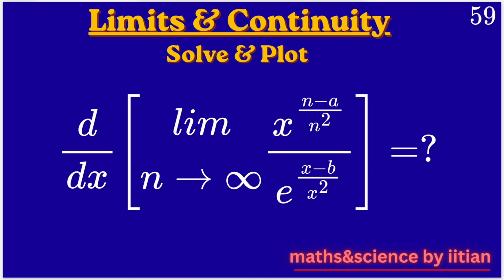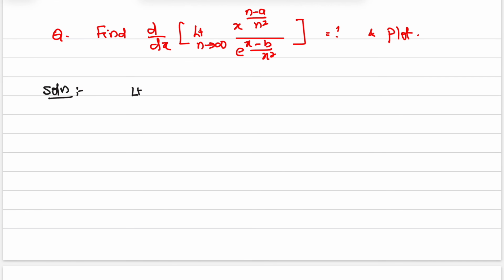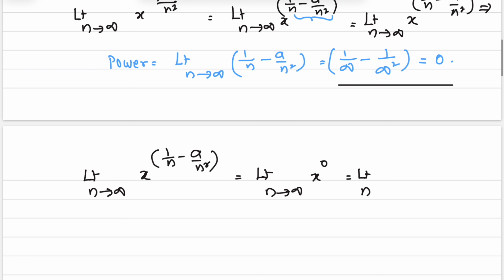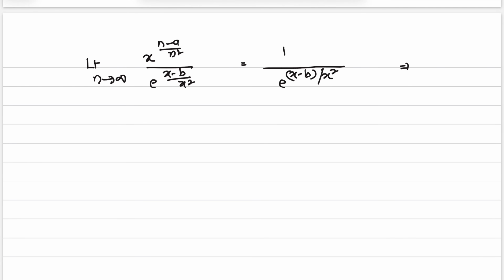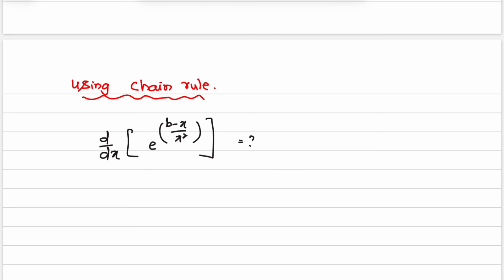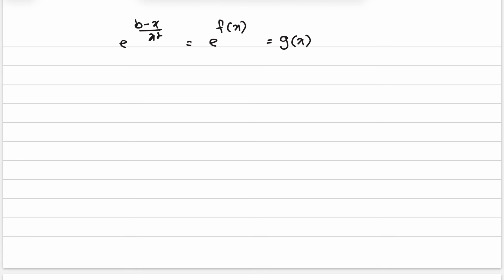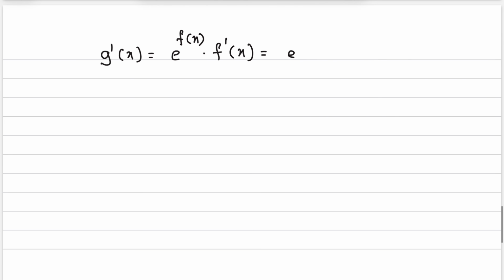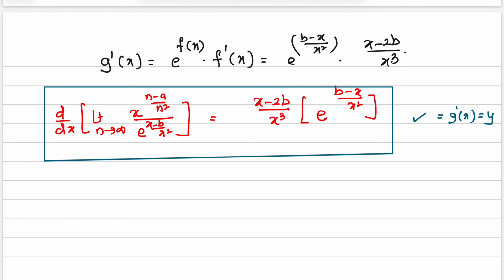Master Limits & Derivatives: Solving d/dx [ lim n→∞ { x^((n-a)/n²) / e^((x-b)/x²) } ]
If you are planning to Master Limits & Derivatives and to solve a multiple concepts involved problem like to find d/dx [ lim n→∞ { x^((n-a)/n²) / e^((x-b)/x²) } ], you are at the right place.

Are you ready to tackle a classic IIT JEE calculus trap? In this video, we break down a high-yield problem that tests both your grasp of limits tending to infinity and the chain rule for derivatives.
📌 The Problem We Are Solving Today:

Find the derivative of the following expression:
d/dx [ lim n→∞ { x^((n-a)/n²) / e^((x-b)/x²) } ]

At first glance, mixing an infinite limit with an exponential derivative looks intimidating, but there is a straightforward trick! I will walk you through the step-by-step logic to simplify the limit first, neutralize the 'n' terms, and easily apply the Chain Rule to find the final derivative.
What you will learn in this video:
✅ How to evaluate limits where the power approaches zero
✅ Simplifying complex exponential fractions
✅ Applying the Chain Rule accurately to avoid silly mistakes
✅ Time-saving tips for JEE Mains and Advanced calculus questions
Let me know which complex problem you want me to solve next!